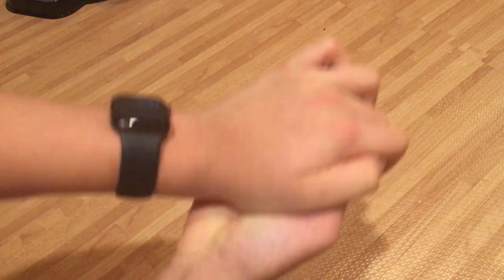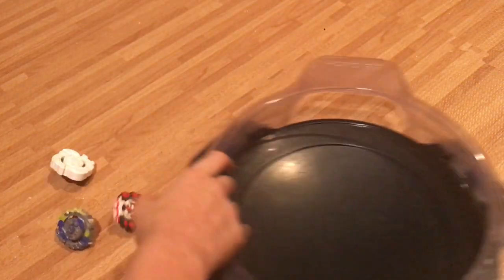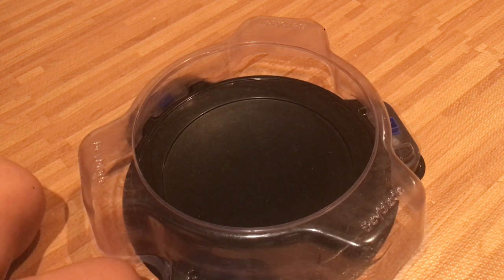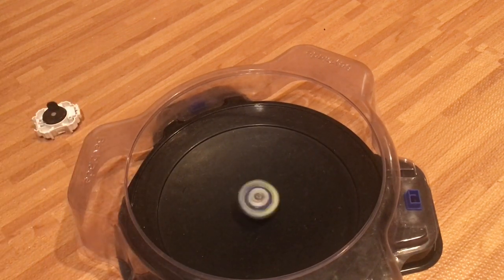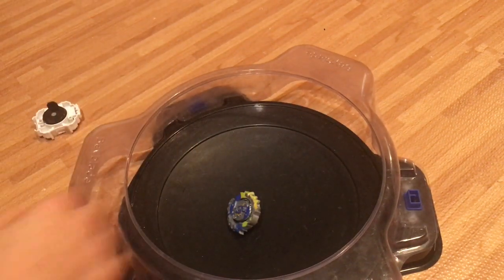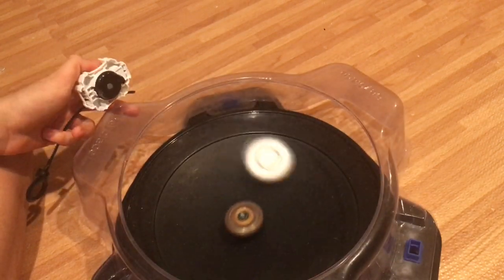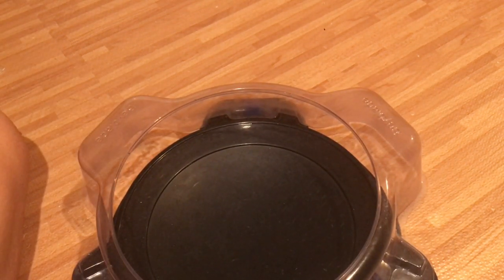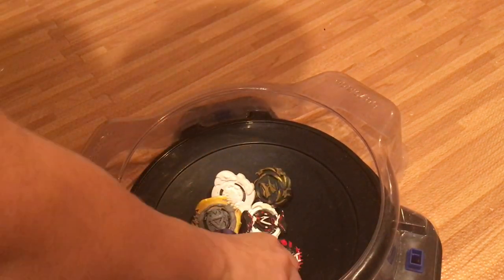New 3D Printed Beys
Subscrib lel